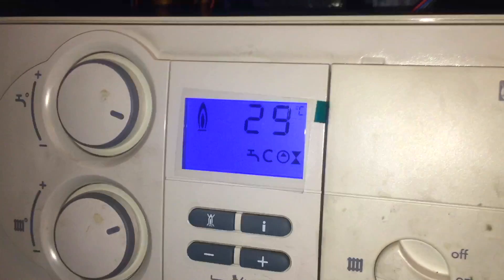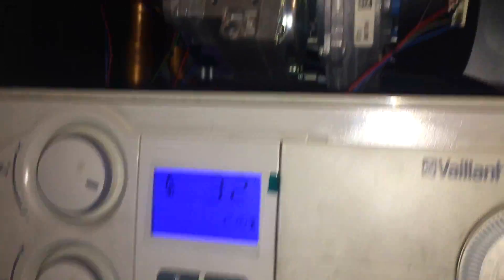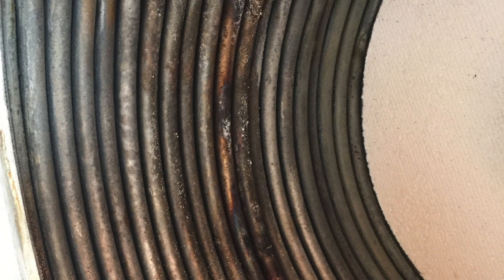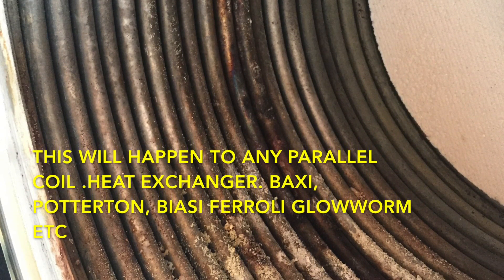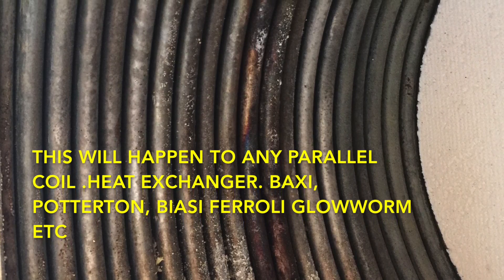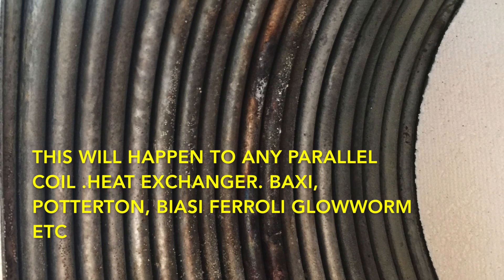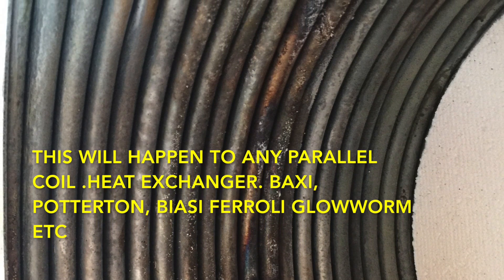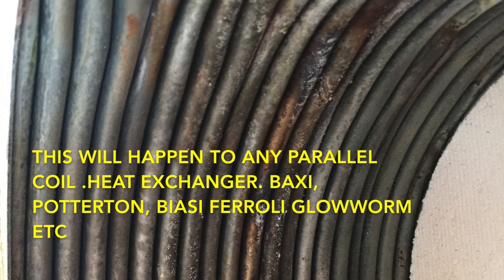Noisy Boiler. Giannoni. Aeroplane And Banging. CLEAN YOUR SYSTEM FIRST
This is a quick video about the Giannoni Heat exchanger. I must say that I have never had an issue with one of my installs because I POWERFLUSH properly, BEFORE fitting a new boiler. Some of the boilers I fitted with this heat exchangers are 14 years old now!!

1) CARHARTT Tool Roll
2) BAHCO Screwdriver with LED
2)BAHCO Screwdriver without LED
3)WERA Kraftform Kompakt Screwdriver
4)WERA 0.8x4x100 Flat screwdriver
5) KNIPEX Alligator
5)KNIPEX Cobra
6)BAHCO Spanner
6)BAHCO Spanner with slimline jaw
7)CK Wire cutters
7)CK Wire cutters (shorter version)
8)KNIPEX bent long nose pliers
9)TESTO 510 Digital U gauge
9)TESTO Bluetooth U gauge
10)Mirror tool
11)Cheap as chips pick set!!!
12)FLUKE alert volt stick
13)MONUMENT Tailing Spanner
14)Tee Bar 4mm
15)Tee bar 2mm
16)Tee bar 2.5mm
17)Full Tee bar set
18)10mm ratchet spanner (flex head)
19)8mm ratchet spanner (flex head)
20)14mm/15mm spanner
21)BAHCO small spanner
22)Cheap Lock knife
24)Injector cleaning pins link coming soon. Review to follow.
25)Rothenberger 18” heavy-duty pipe wrench
These are the heat duty ones I use.
26)Knipex (large)
27)BAHCO 12” (not wide jaw)
28)Fluke 115 multimeter

Commando drills

NTC Clamps:
not the heat exchanger. Its the installer.